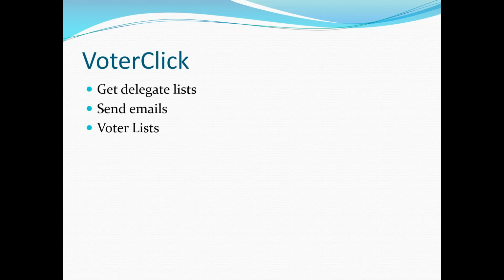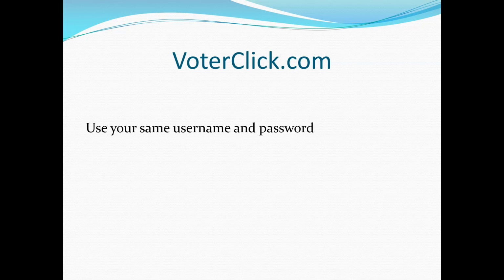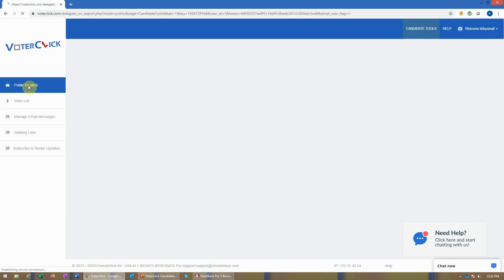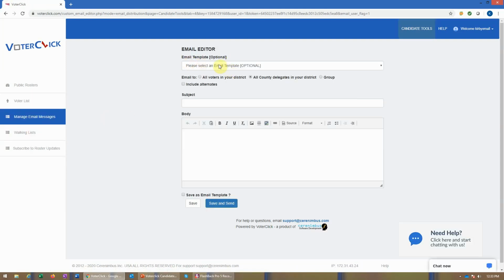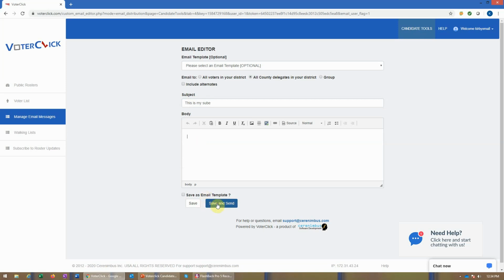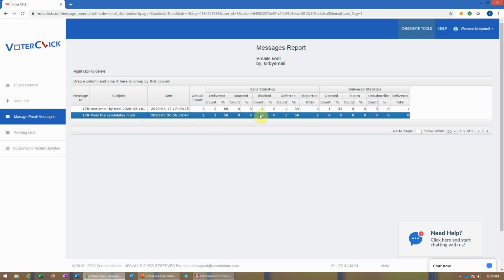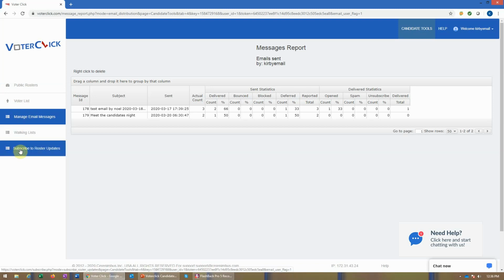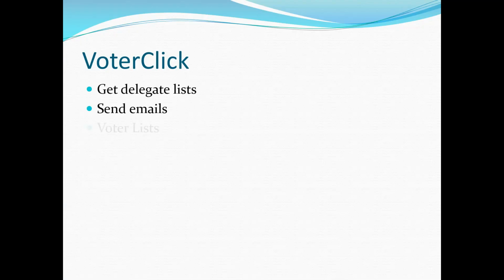VoterClick for Candidates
Utah Republican Candidates can use VoterClick to access delegates lists, send emails, and get delegate update.  Free voter lists are also provided.